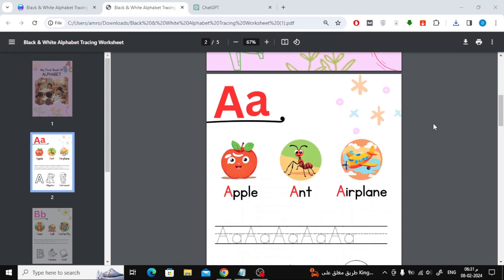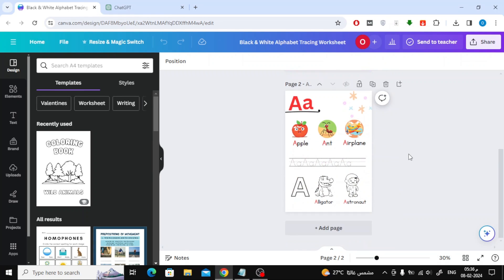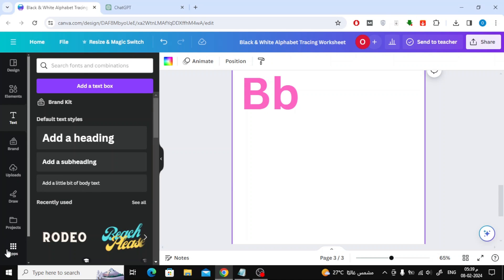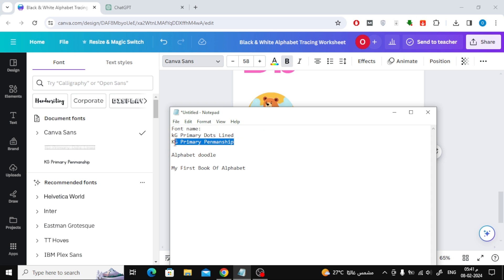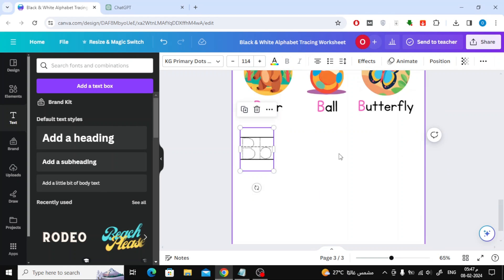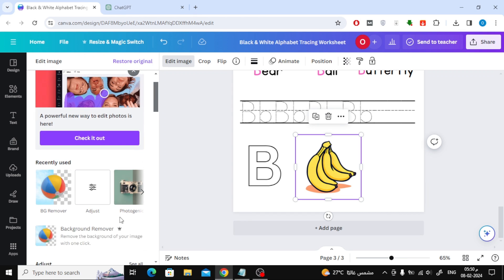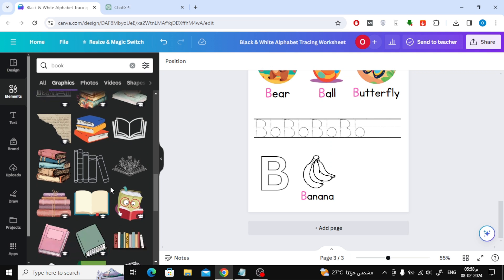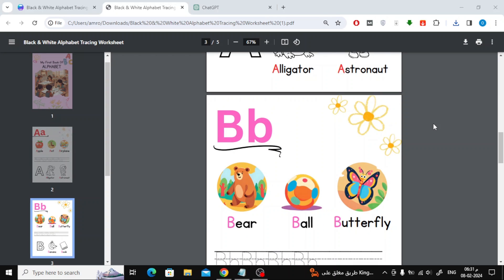How To Make Educational Children's Book with Canva And AI !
Join us as we explore the fascinating realm of book design with Canva! In this video, we'll guide you through the process of crafting an alphabet book that's both captivating and educational for a broad audience.

From selecting appropriate fonts and colors to integrating interactive exercises and vibrant illustrations, we'll share expert advice to help you craft an engaging educational resource.

Whether you're a parent, educator, or burgeoning designer, this tutorial is brimming with valuable insights to fuel creativity and engage learners of all ages. Prepare to embark on a journey of imagination, crafting a unique book sure to captivate and enrich audiences everywhere!